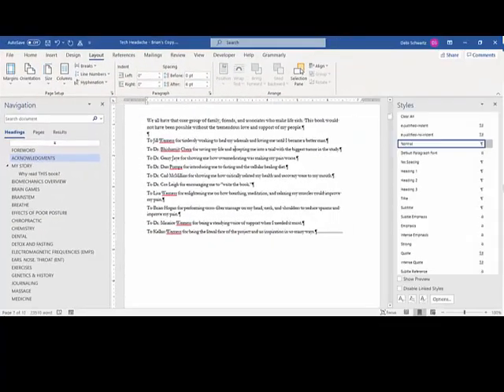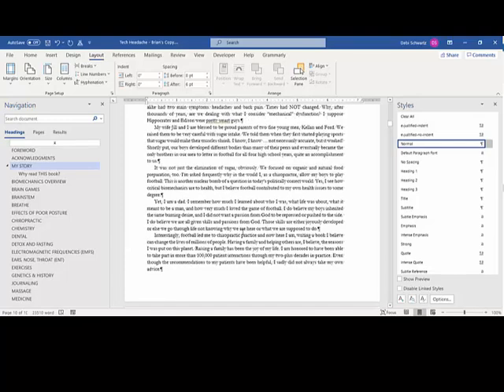Fix page size bug in MS Word after export from Google Docs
This tutorial addresses a bug in MS Word that might occur when you export from Google Docs. It's how you fix the problem when you can't get rid of the error message that says: 'Settings you chose for the left and right margins, column spacing, or paragraph indents are too large for the page width in some sections.  ~ Brian